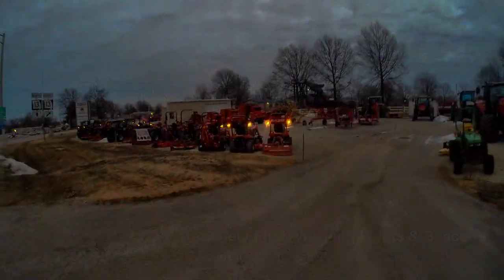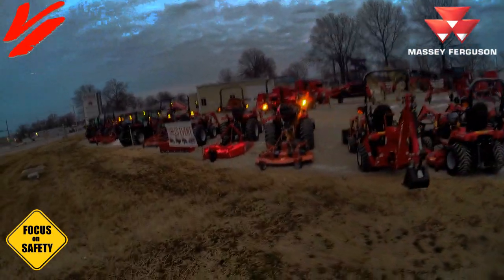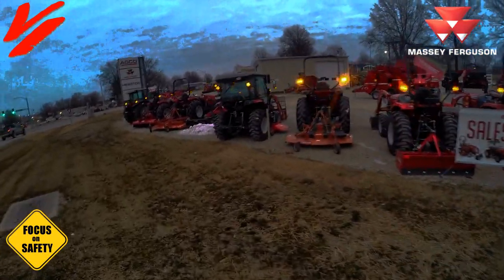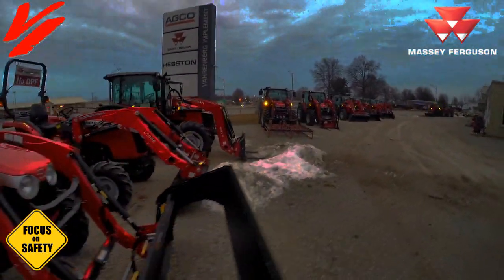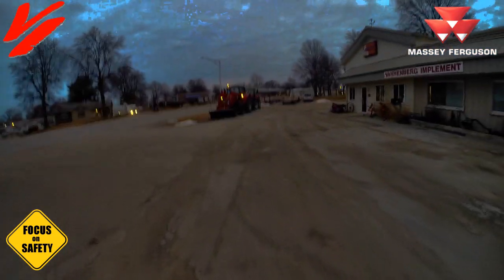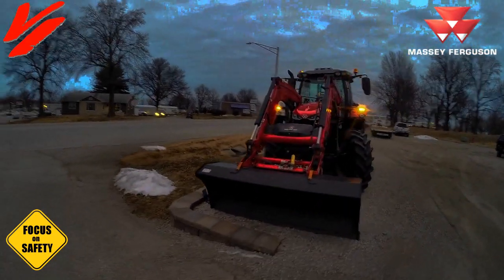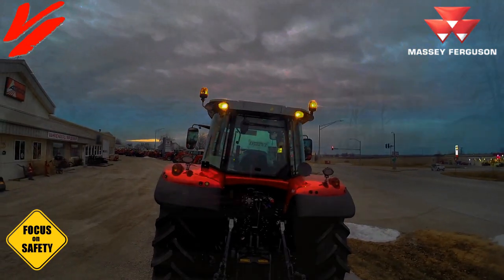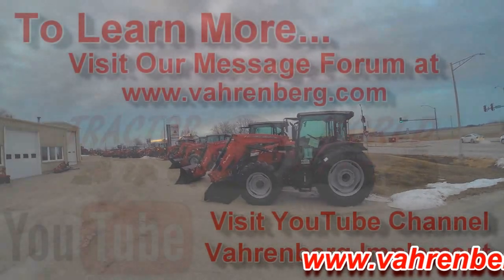Be a Safe Farmer: Use your Hazard Lights & Rotating Beacons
Farmers have the Right of Way on all Roads except Interstates. Be you to respect those Rights by always using your Tractors Hazard Warning Lights and Rotating Beacons. Even if not working on the road but near it will warn others of your presence. Practice and Sow the Seeds of Safety. We do not want you to get injured or killed because of the lack of respect towards other drivers sharing the road. Be a safeFarmer
Need to upgrade or maintain your tractor lighting systems visit your local AGCO Parts Dealer or in West Central Missouri come visit us in Higginsville, Missouri